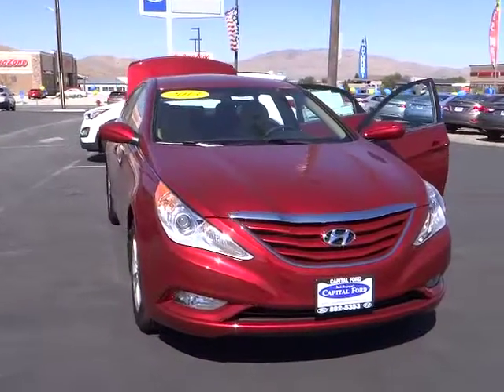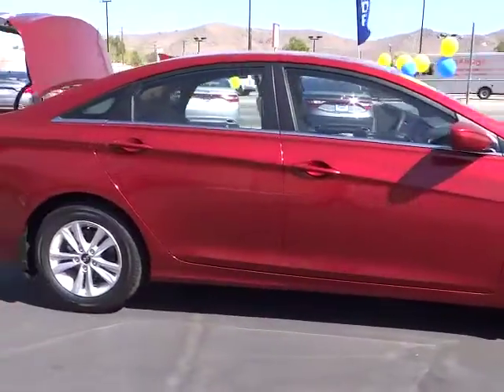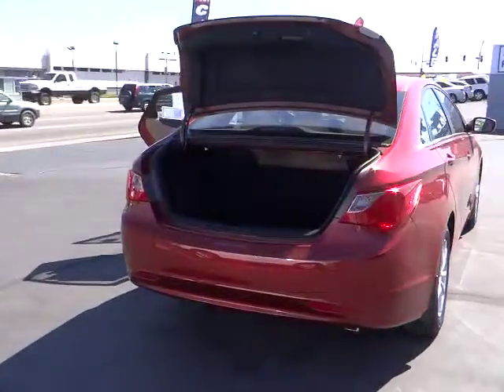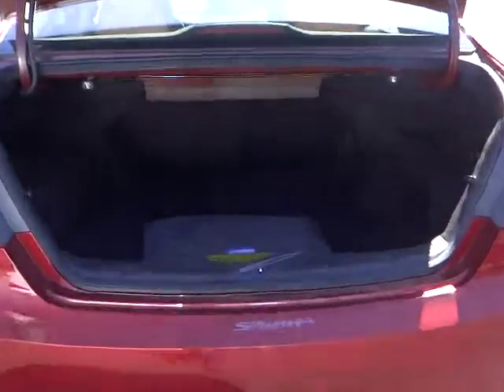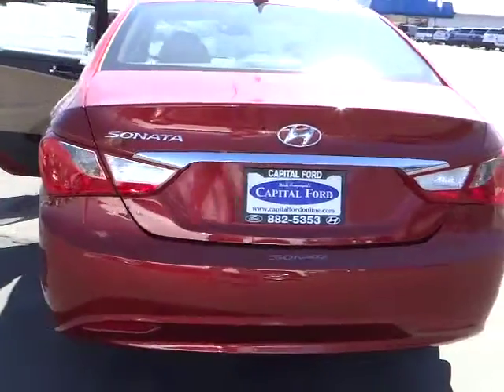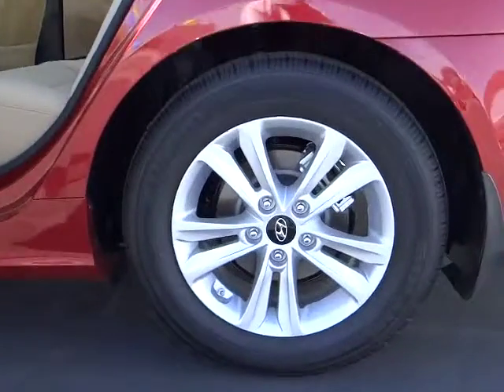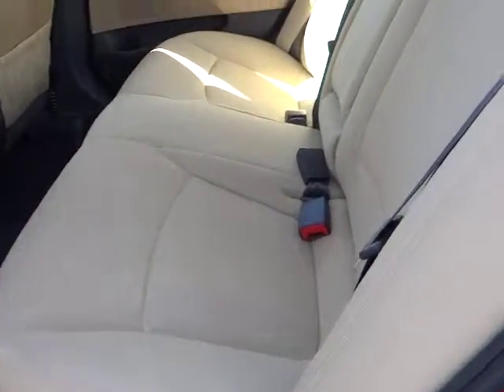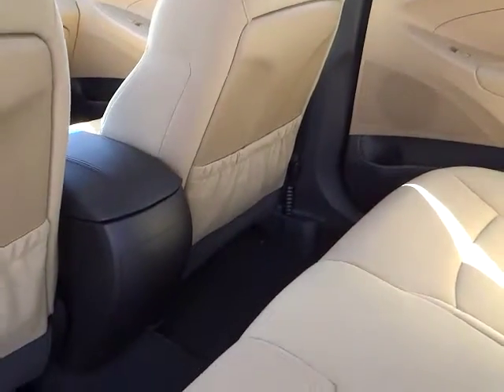2013 HYUNDAI Sonata - sedan Carson City NV H23964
2013 HYUNDAI Sonata 4DR SDN 2.4L AUTO GLS